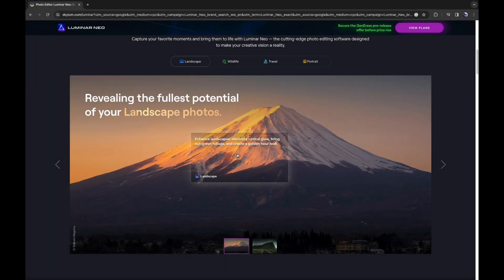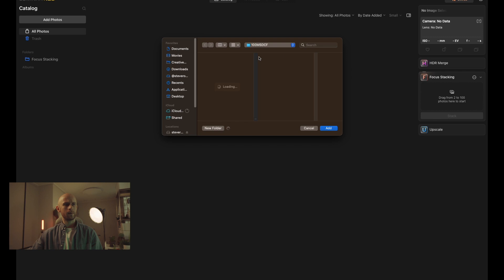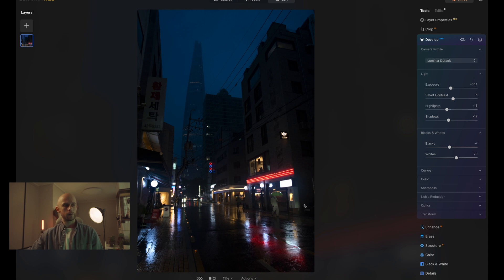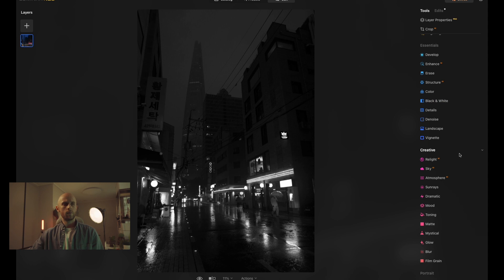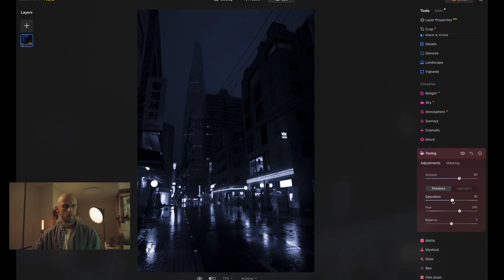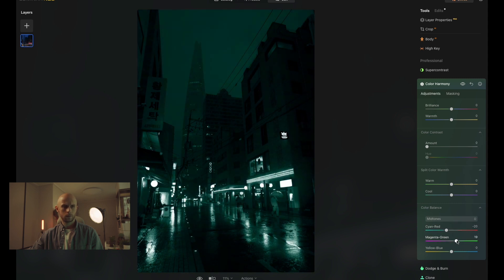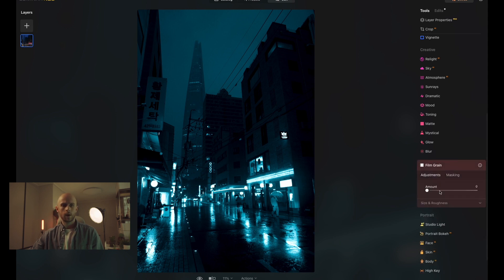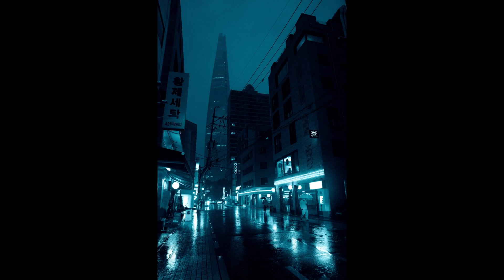How to create a trendy in 2024 Monochrome Effect | Luminar Neo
Dive into Monochrome Magic with Luminar Neo!

Join us in the latest YouTube tutorial, where our friend and amazing photographer Steve Roe takes you on a journey to unlock the power of monochrome. It's not just about sticking to one color — we're delving into the captivating variations within that spectrum.

Shades, Tones, Tints: Learn how to play with the darkened shades, dulled tones, and lightened tints of your chosen base color, creating impactful and versatile monochrome effects.

Embark on a creative exploration with Luminar Neo, and discover the unique impact of monochrome in your photo projects. Hit play now and let the magic unfold!